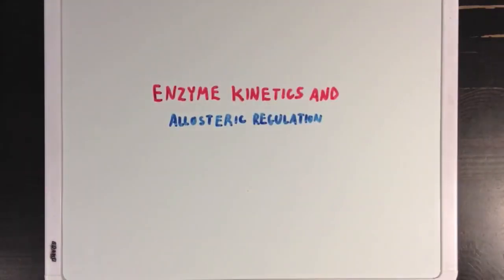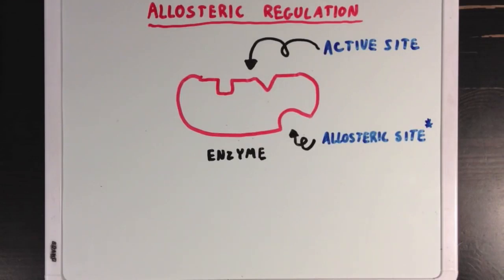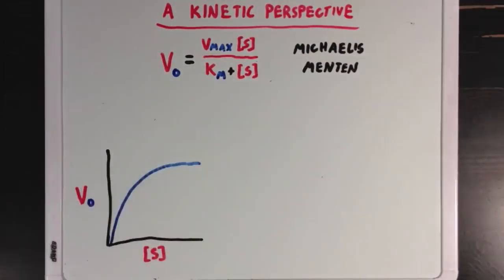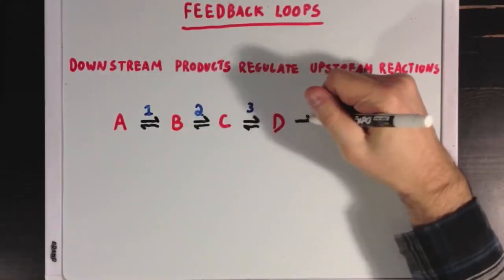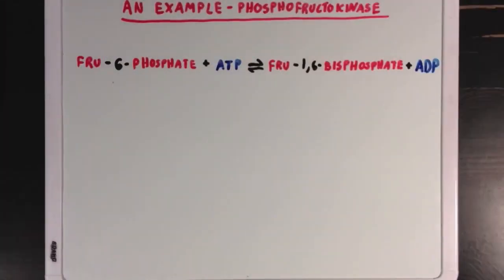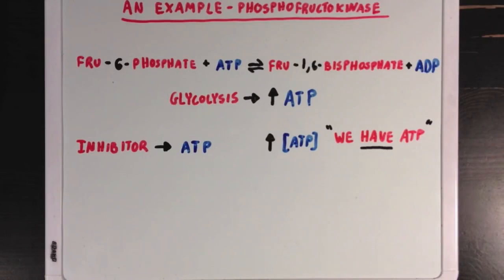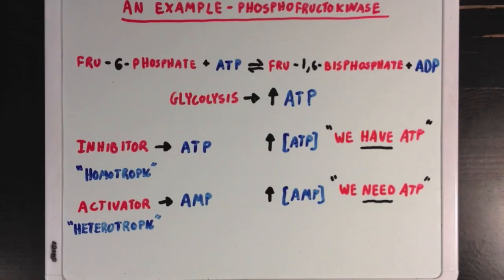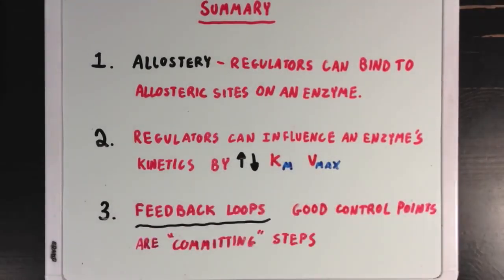Allosteric regulation and feedback loops - Biomolecules - MCAT